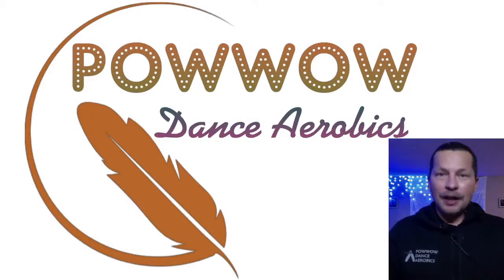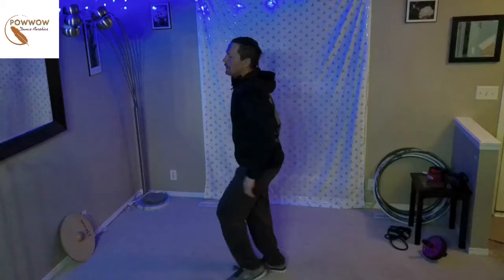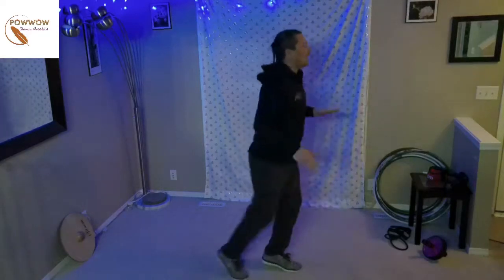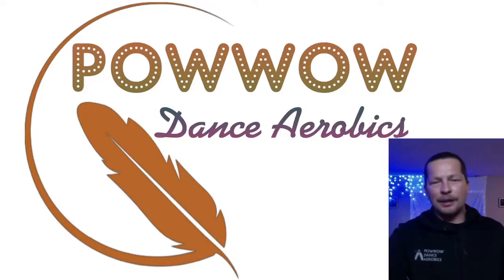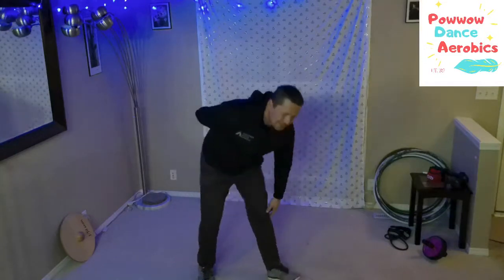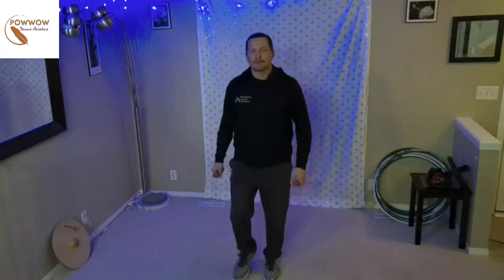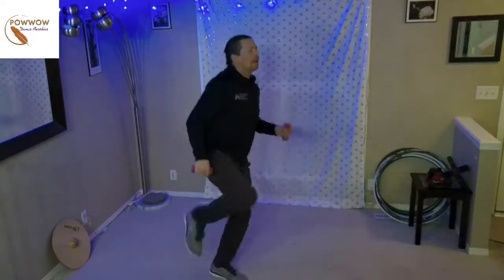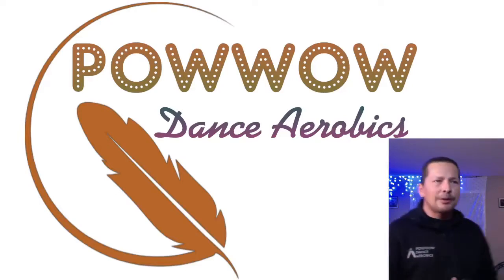Powwow dance aerobics (free daily lvirtual class)101, dancing, stretching, wellness, and technique.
Hello, Tansi, Bojour 🙂
Tawow / welcome to PWDA in which we utilize pow-wow style dancing for fitness, wellness, and enlightenment. Simple basic steps and movements for beginner levels and experienced dancers for conditioning.